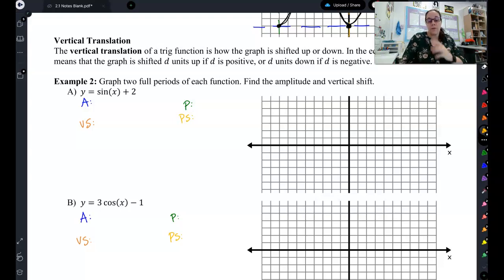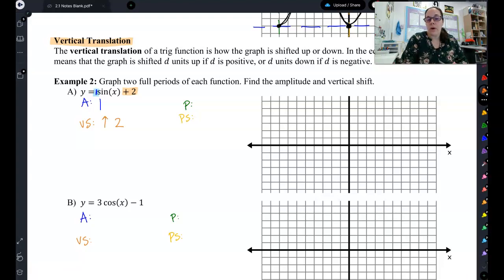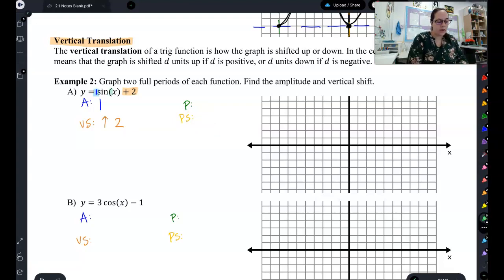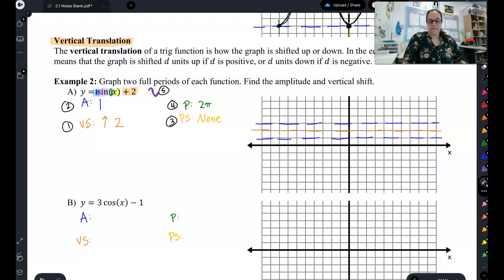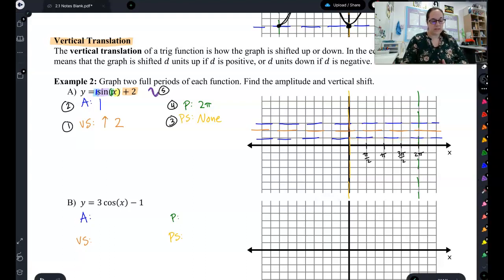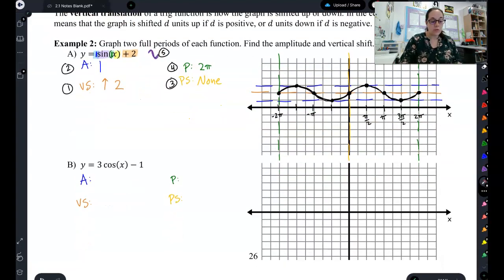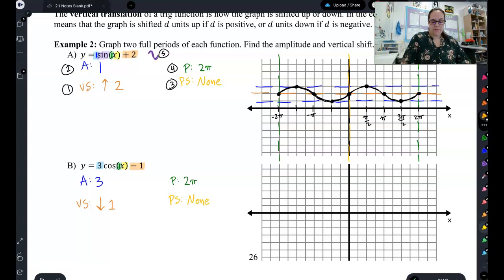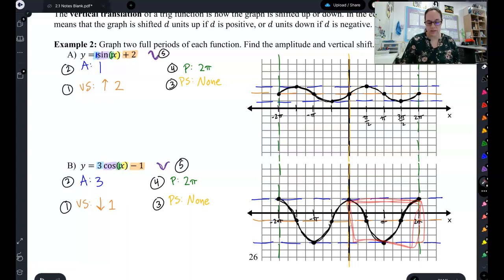CE1060 2.1 Lesson Pt 3